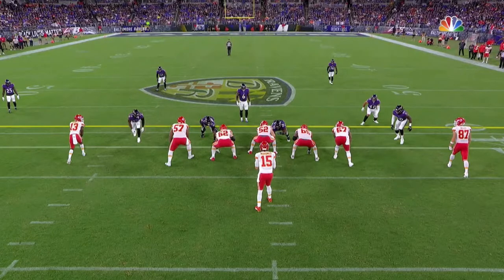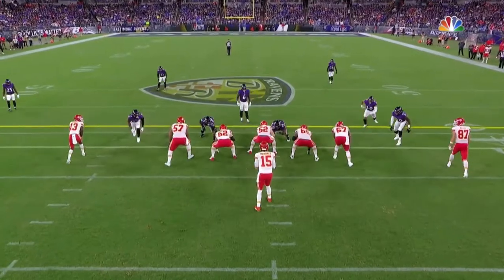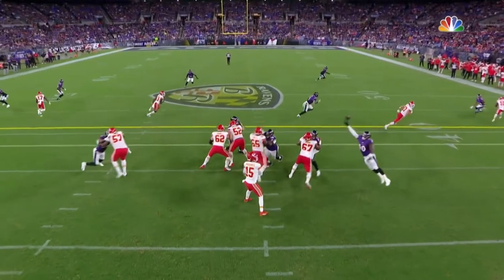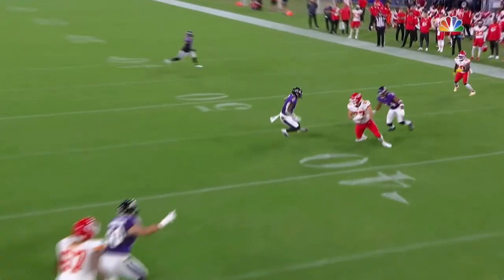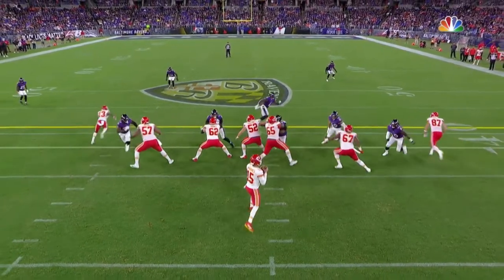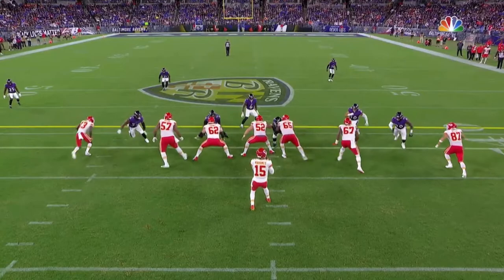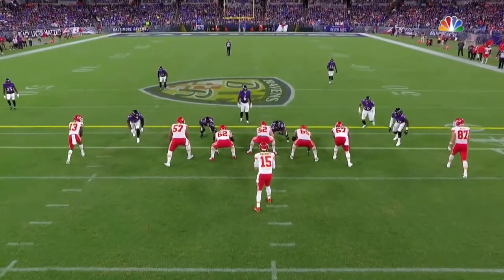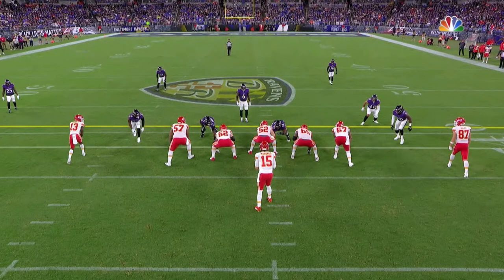Daily Dose #11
Daily Dose! Sound up and eyes on RT Lucas Niang (#67) during this Empty Protection breakdown as he shows off  awareness, decision making, and change of direction on this rep. More impressive stuff from him!